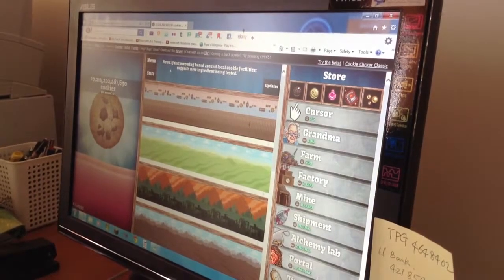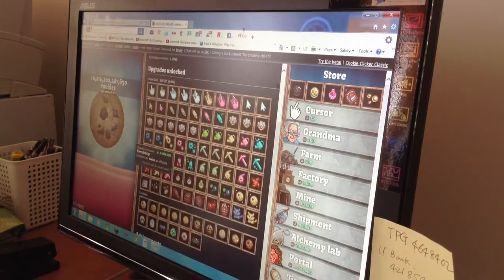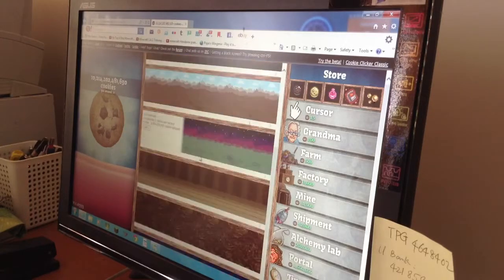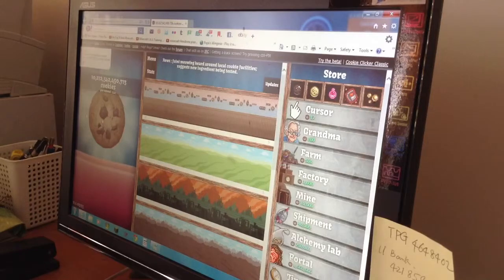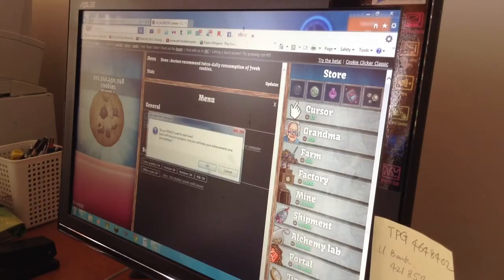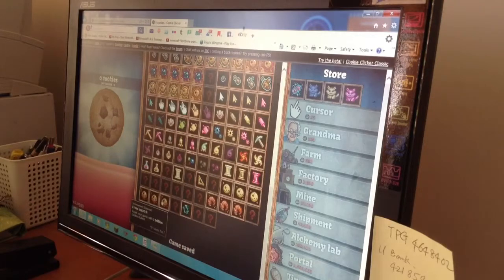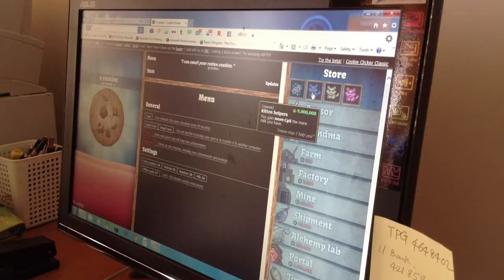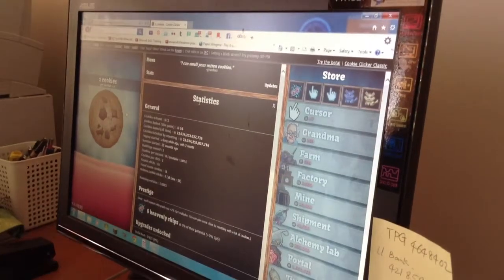What happens if you sell all your stuff in cookie clicker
This is what happens if you sell all your stuff in cookie clicker! Also you get something special if you reset it, so watch this video!